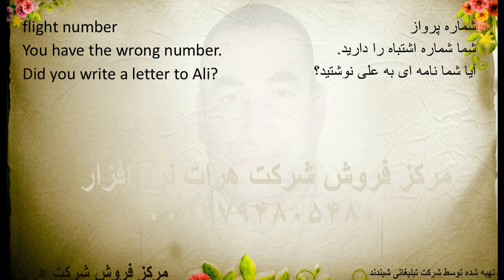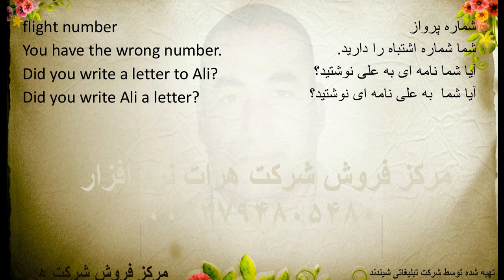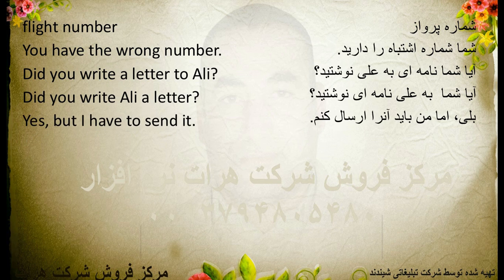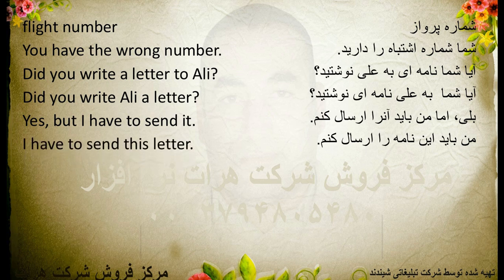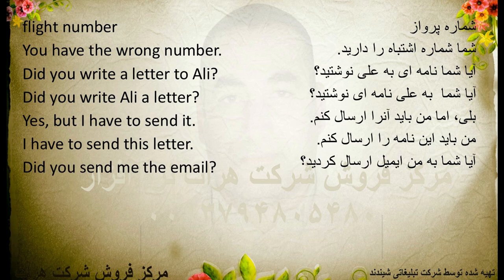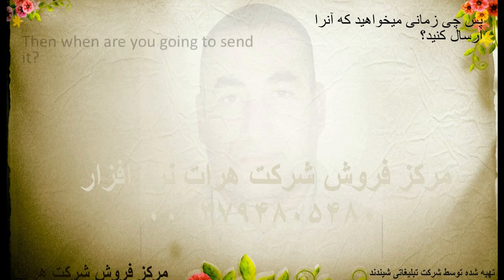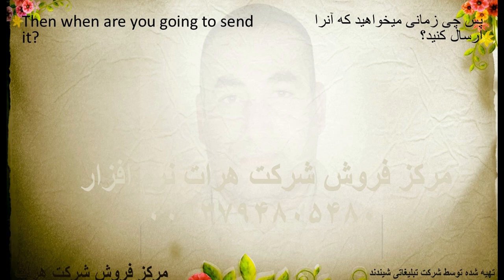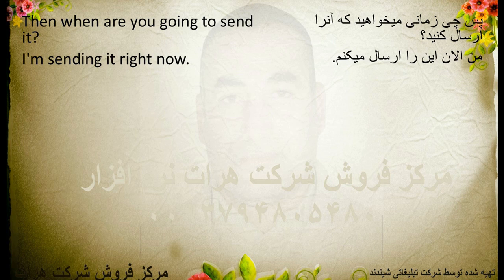ویدیو برای آموزش زبان انگلیسی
جهت خرید محصولات آموزشی و غیره به این سایت ما  کنید
برای ادامه این آموزش و بیش از 10 ترابایت آموزش به بخش کانال وی آی پی ما به
تشکر.. برای ادامه آموزشها شما باید وارد کانال وی آی پی ما شوید صدها هزار ساعت آموزش در کانال وی آی پی موجود است به لینک زیر بروید همچنان هرنوع آموزش بخواهید برای شما ارسال خواهد شد
آموزش زبان انگلیسی درس 633   ما در حال ساخت آموزشهای مختلف هستیم نظر شما برای ساخت آموزشهای  بهتر  ضروری میباشد لطفا" پیشنهاد و انتقاد خود را با ما در میان بگذارید
برای آموزش های بیشتر به سایت ما بروید
ابتدا صفحه اصلی شرکت هرات نرم افزار را لایک کنید یعنی روی
 شرکت هرات نرم افزار کلیک کنید تا وارد صفحه اصلی ما شوید صفحه اصلی
 را لایک کنید چون هر روز ما یک چیزی
 جدید برای شما داریم به سایت ما هم بروید شاید چیزی دیگری هم که لازم دارید در آنجا باشد
از فهرست استفاده کنید چون ممکن فردا نتوانید از آن بهره ببرید لینک دانلود

ما در حال ساخت آموزشهای مختلف هستیم نظر شما برای ساخت آموزشهای بهتر ضروری
 میباشد لطفا" پیشنهاد و انتقاد خود را با ما در میان بگذارید